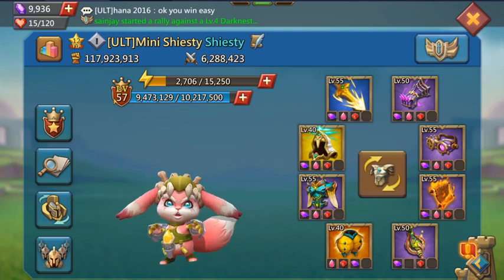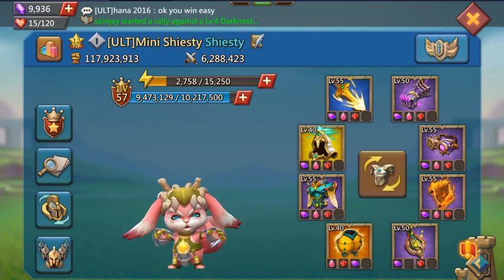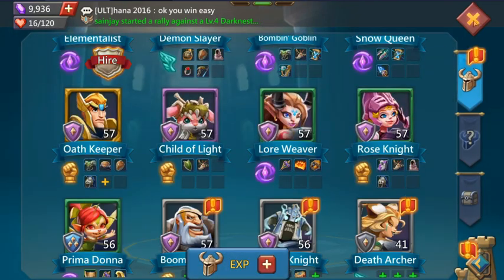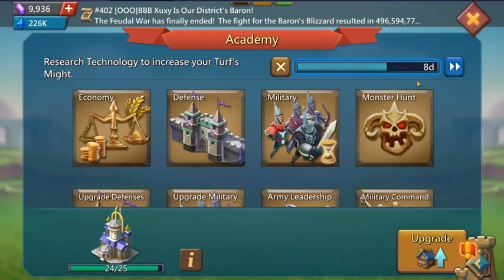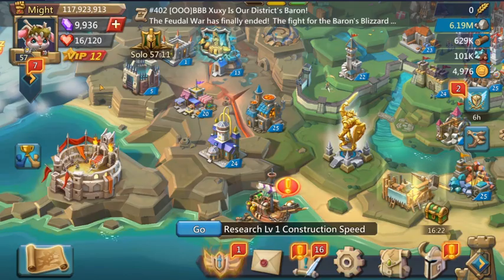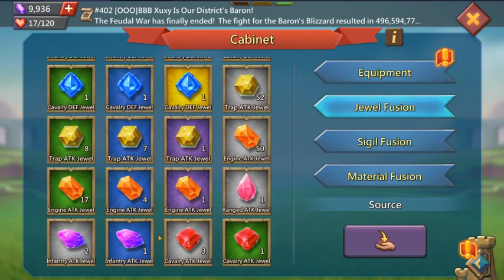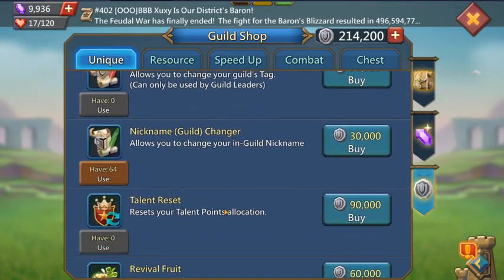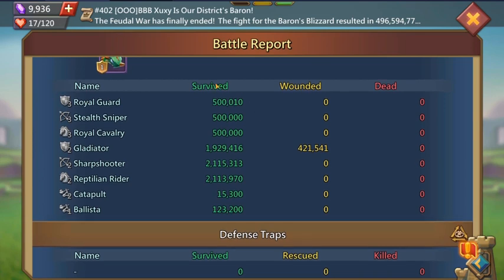Overview of my New Solo Trap! | Lords Mobile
So... I got another, uhh, Solo Trap. Yeah... It's kind of a problem!